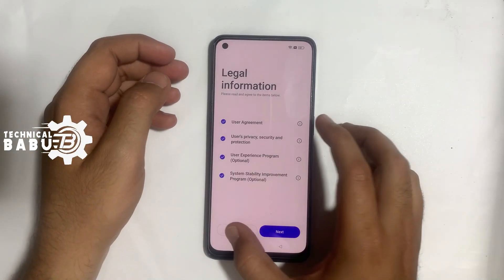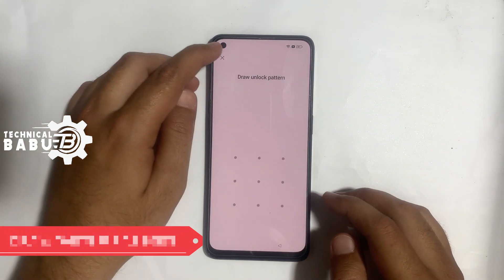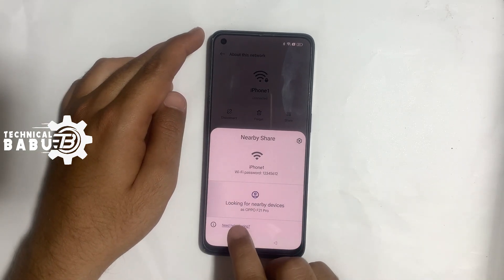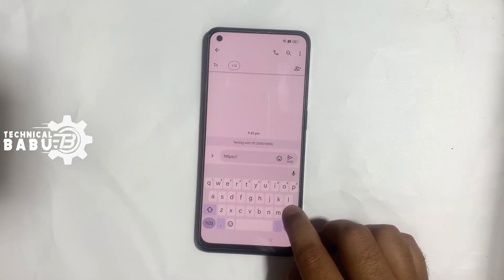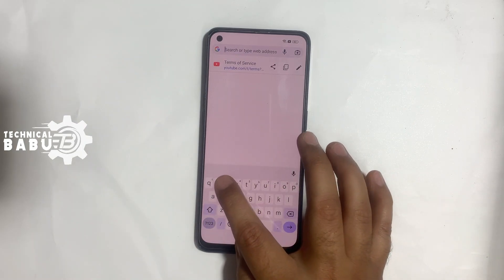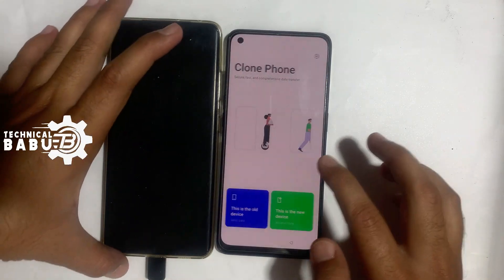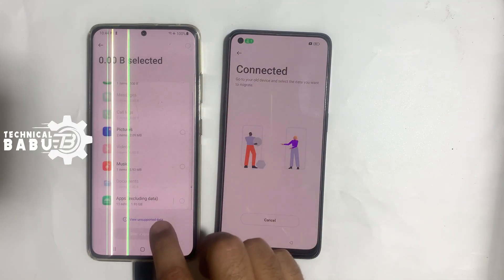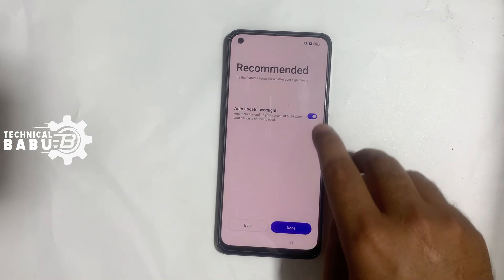ALL OPPO ANDROID 13 FRP BYPASS | COLOR OS 13 UPDATE | WITHOUT PC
Hey guys!
This is my new video for ALL OPPO ANDROID 13 FRP BYPASS | COLOR OS 13 UPDATE | WITHOUT PC

OPPO Find X5 Pro
OPPO Find X5
Reno 8 Pro 5G
Find X3 Pro
OPPO F21 Pro
OPPO K10 5G
OPPO A77 5G
OPPO Reno 8 5G
OPPO Reno 6 5G
OPPO A76
OPPO Reno 7 Pro 5G
OPPO Reno 7 5G
OPPO Reno 7
OPPO Reno 5 Pro 5G
OPPO Reno 5 Pro
OPPO F21 Pro 5G
OPPO F19 Pro+
OPPO K10
OPPO A96
OPPO Reno 7 Z 5G
OPPO Reno 6 Pro 5G
OPPO Reno 6 Pro 5G Diwali Edition
OPPO Reno 6 Z 5G
OPPO Find X5 Lite 5G
OPPO Reno 5 5G
OPPO Reno 5 Z 5G
OPPO Find X2 Pro
OPPO Find X2 Pro Automobili Lamborghini Edition
OPPO Find X2
OPPO Find X3 Neo 5G
OPPO Find X3 Lite 5G
OPPO Reno 8
OPPO Reno 8 Z 5G
OPPO A94 5G (Elsa)
OPPO F19
OPPO F19s
OPPO Pad Air
OPPO Reno 8 Lite 5G
OPPO Reno 7 Lite 5G
OPPO Reno 7A
OPPO A57
OPPO A57s
OPPO A55
OPPO A54
OPPO A56
OPPO A54s
OPPO A77
OPPO A74
OPPO Reno 6
OPPO Reno 6 Lite
OPPO A95
OPPO A94
OPPO A53s 5G
OPPO A16s
OPPO Reno 5
OPPO Reno 5 Marvel Edition
OPPO Reno 5 F
OPPO Reno 5 Lite
OPPO Reno 5 AOPPO Find X5 Pro
OPPO Find X5
Find X3 Pro
OPPO F21 Pro
OPPO K10 5G
OPPO A77 5G
OPPO A76
OPPO Reno 7
OPPO F19 Pro+
OPPO K10
OPPO A96
OPPO Find X2
OPPO Reno 8
OPPO F19
OPPO F19s
OPPO Pad Air
OPPO Reno 7A
OPPO A57
OPPO A57s
OPPO A55
OPPO A54
OPPO A56
OPPO A54s
OPPO A77
OPPO A74
OPPO Reno 6
OPPO A95
OPPO A94
OPPO A53s 5G
OPPO A16s
OPPO Reno 5

Technical Babu